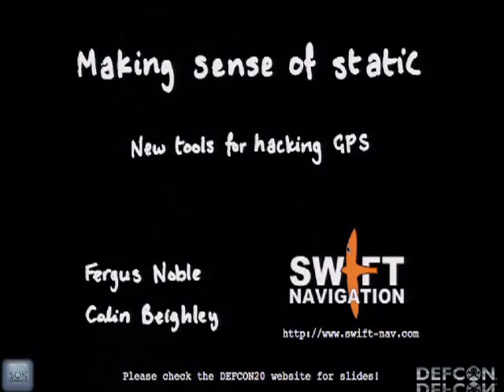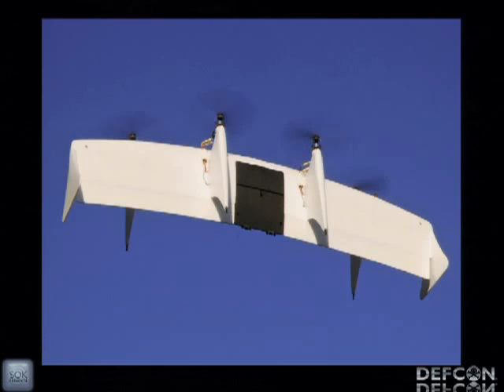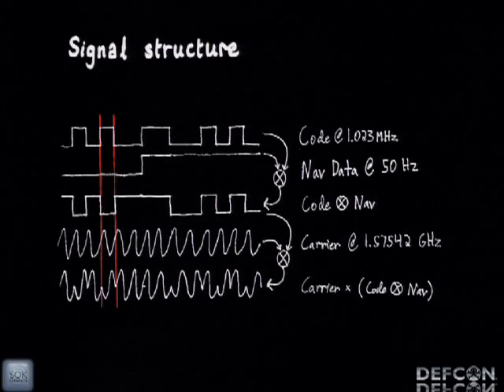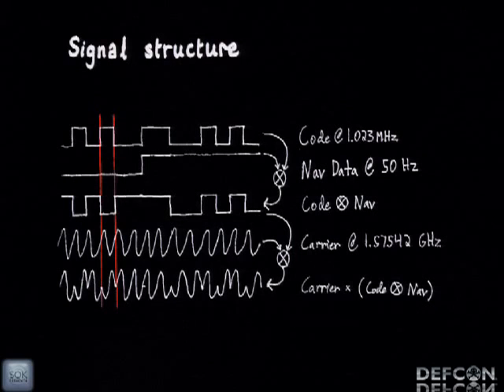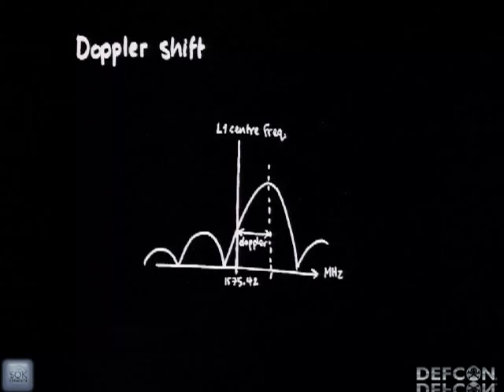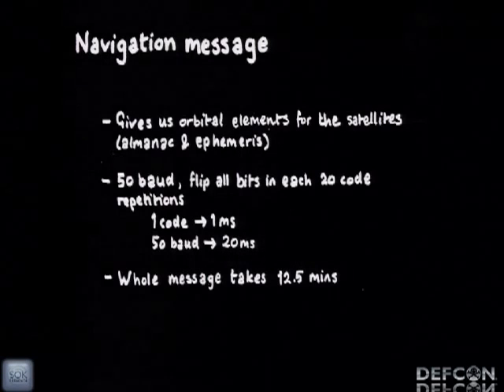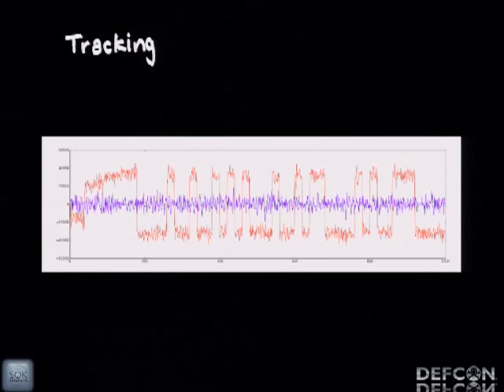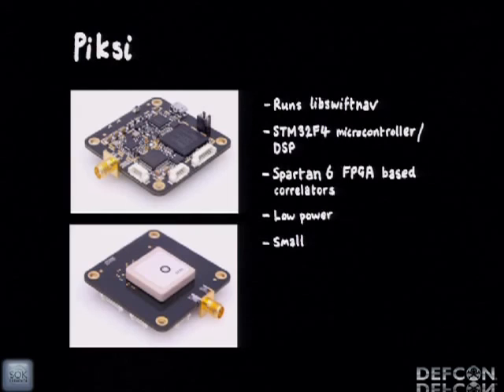DEFCON 20 Making Sense of Static New Tools for Hacking GPS